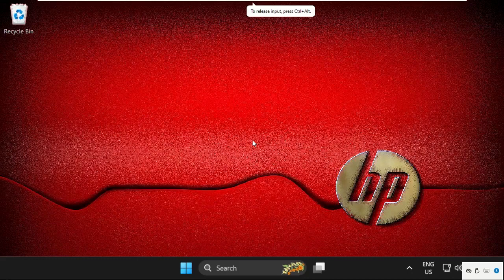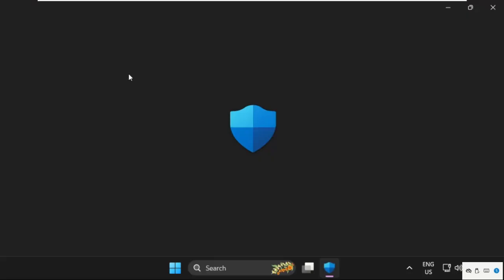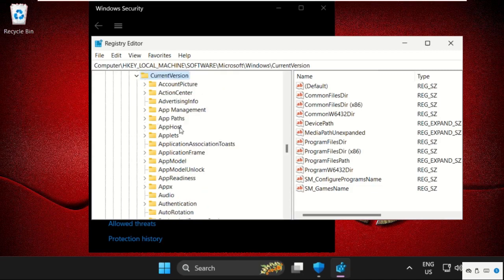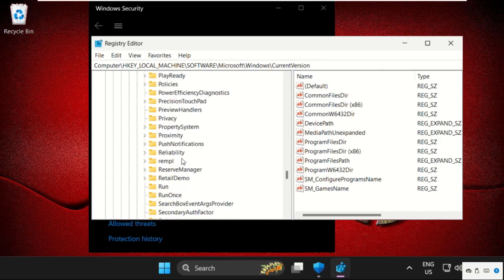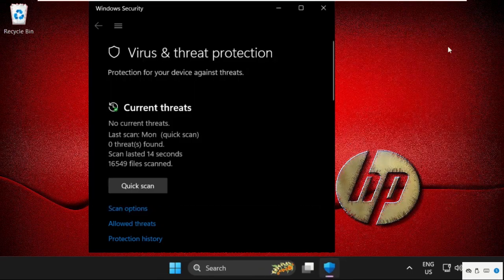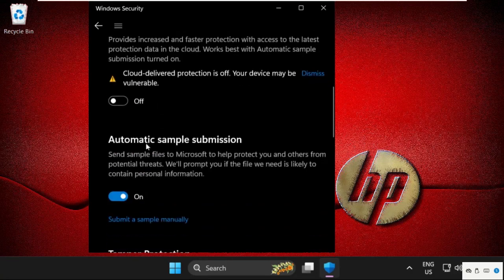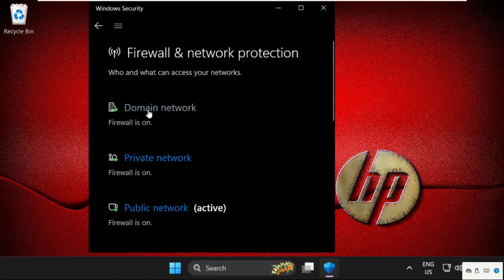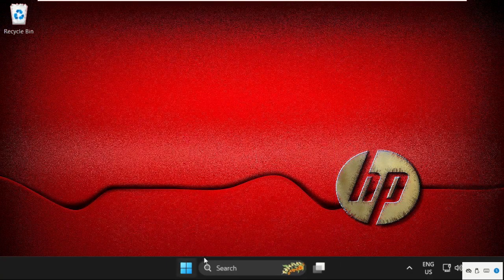HP Laptop - How to Fix Failed Virus Detected Windows 11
Explore solutions for HP Laptop -  How to Fix Failed Virus Detected Windows 11 on Windows 11. Learn effective HP Laptop -  How to Fix Failed Virus Detected Windows 11 techniques for a seamless experience. Discover step-by-step guides to resolve HP Laptop -  How to Fix Failed Virus Detected Windows 11 issues. Master troubleshooting HP Laptop -  How to Fix Failed Virus Detected Windows 11 with our comprehensive guide. Dive into the HP Laptop -  How to Fix Failed Virus Detected Windows 11 essentials and enhance your Windows 11 expertise.